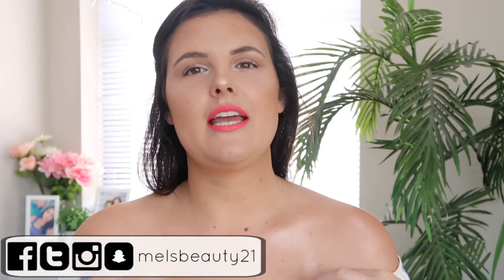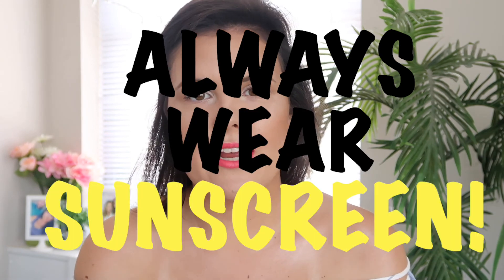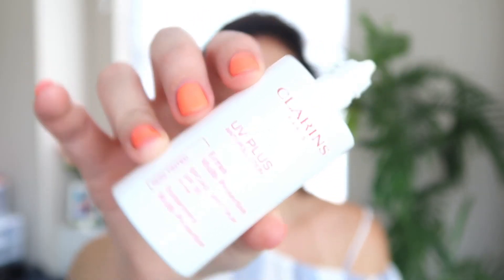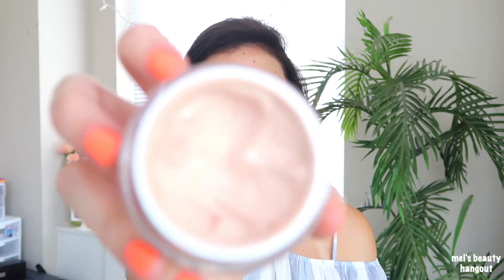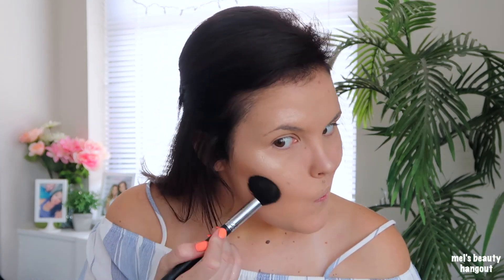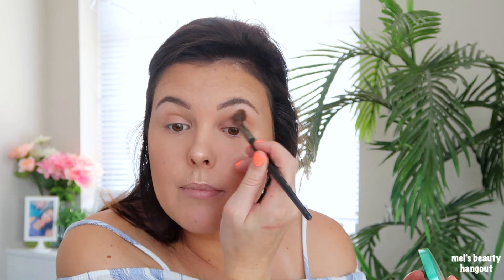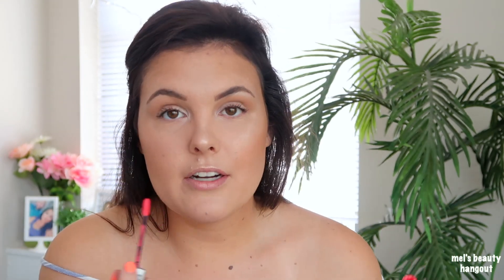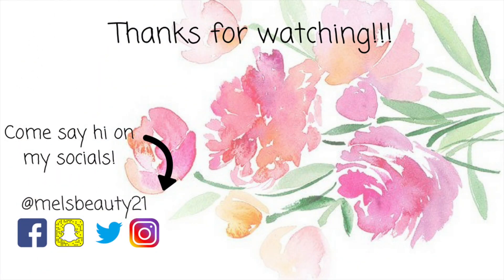A SIMPLE BRONZE & GLOWING TUTORIAL | Mel's Beauty Hangout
I love this look! The most beautiful glow for a day out in the sun and the beach (if you were going there ! ). It's so easy to achieve and lasts a long time. I went for a 4 mile walk in 93 degree heat and my makeup STILL lasted.

Snap: melsbeauty21

PRODUCTS MENTIONED:
Clarins UV Sunscreen
Maybelline Fit Me Concealer
MAC Skinfinish Powder
ABH X Nicole Guerriero Glow Kit
Physicians Formula Butter Bronzer
Flower Beauty Primrose Blush
NYX Lip Suede - Life's a Beach
Smashbox x Casey Holmes Palette

My blog is the main reason why I wanted to start my YouTube channel. I love the idea around Mel's Beauty Hangout because 1. everyone calls me Mel and 2. I wanted to create a place to show and talk about makeup. This is a positive environment and I hope you enjoy my videos.